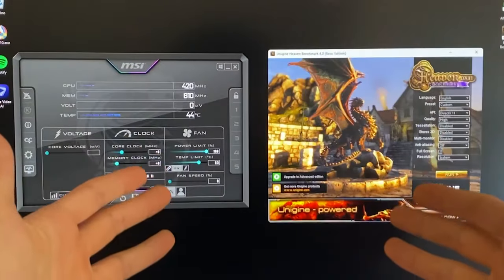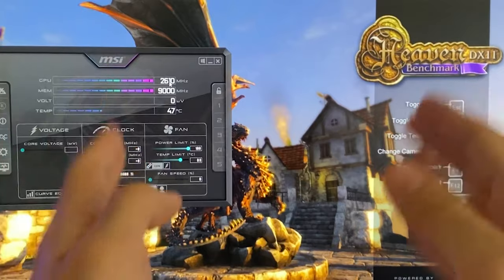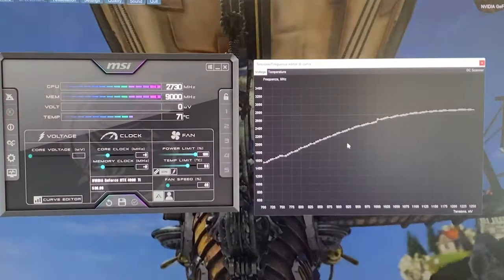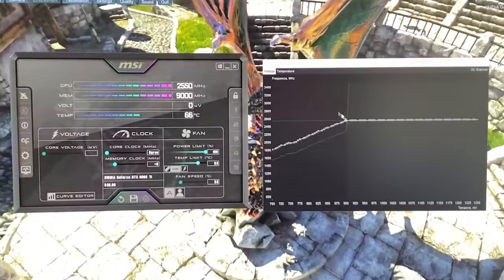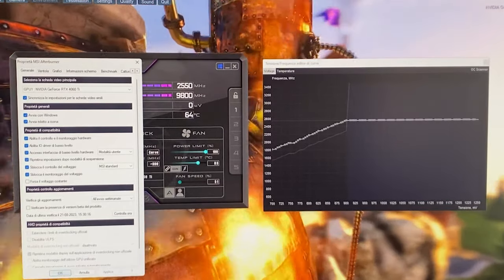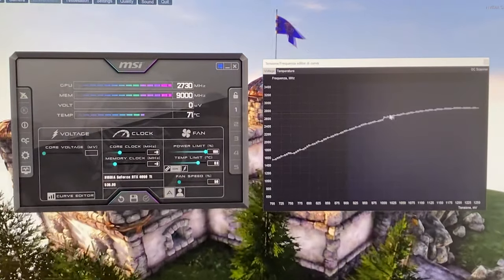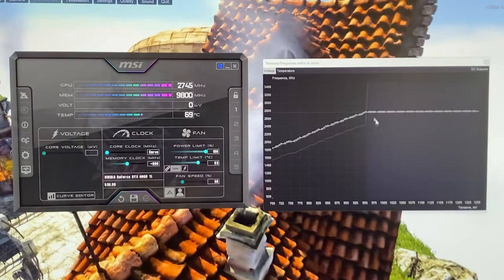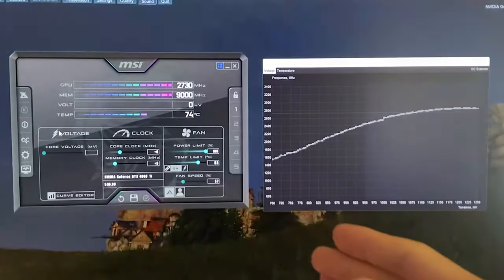Undervolt your RTX 4060 Ti for more FPS and Lower Temperature! - Tutorial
Undervolting really seems to be the best option in terms of GPU optimization for the RTX 4000 series. Be it a 4090, 4080, 4070 Ti or even a 4060 Ti, I’d still recommend doing it. If you do it properly, you’re gonna lose virtually 0 performance or even get an increase, while dramatically reducing heat and power consumption. Today we are featuring a RTX 4060Ti 16GB but the tutorial will work for the 8GB model and for the RTX 4060 as wel!

Here's Maxnomic website, my partner and the maker of my Gaming Chair

Here's the electric screwdriver I use for every PC I build:

This is the small compressor I recommend to clean PCs:

This is my choice of thermal paste: